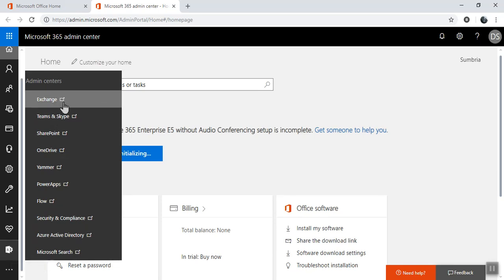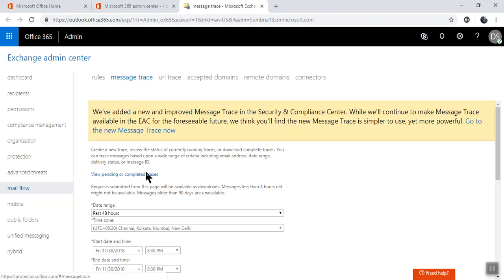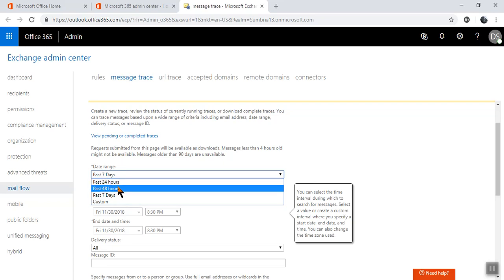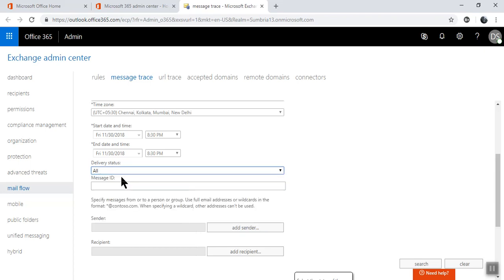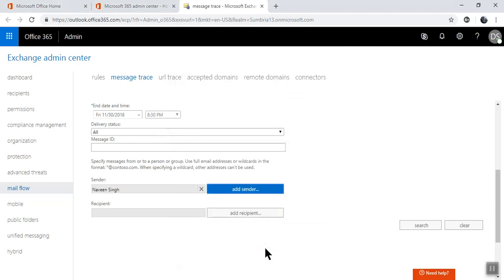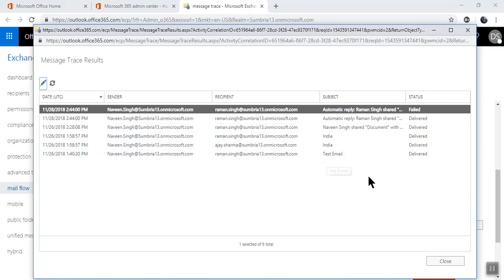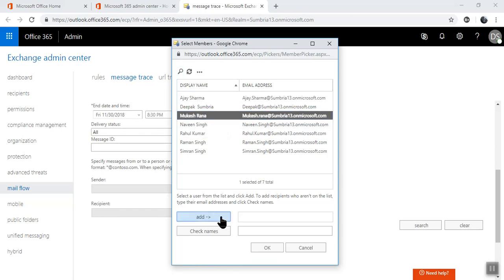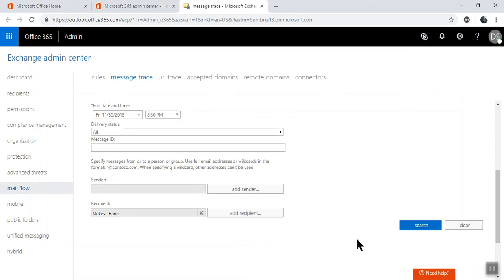19 How to trace message in exchange online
How to create a new trace, How to review the status of currently running traces, How to download complete traces.